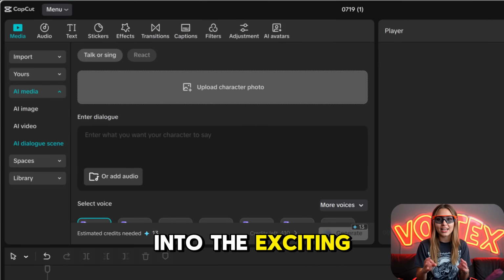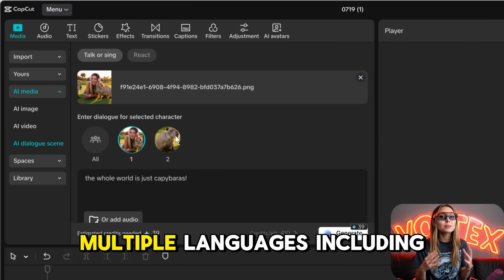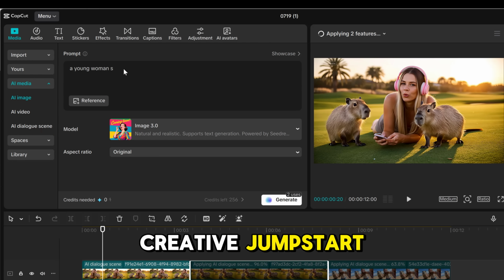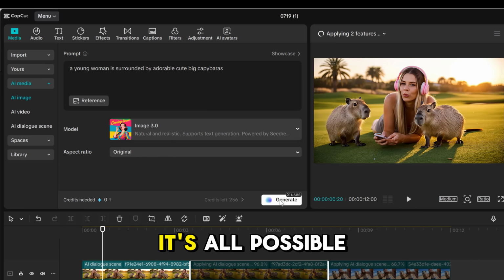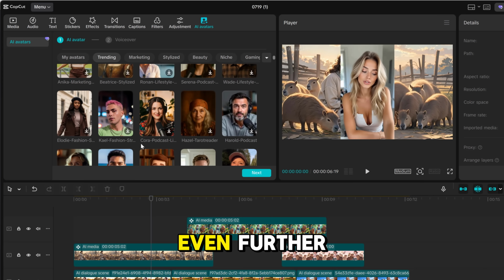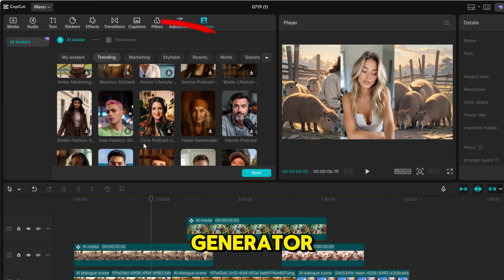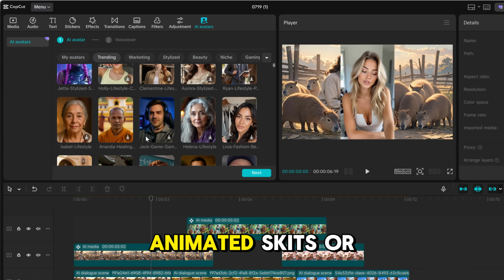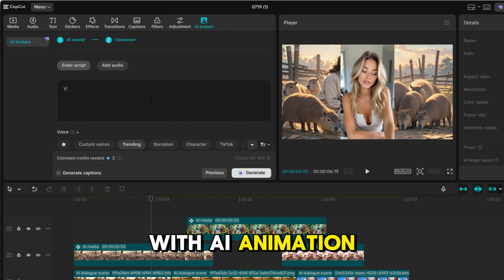Create Stunning Videos Using Capcut AI Avatar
What if I told you there's a way to make your photos not just come alive, but actually talk or sing? Intrigued? Well, get ready to be amazed because today, I'm introducing you to a groundbreaking tool that will elevate your creative projects to mind-blowing heights. Ever found yourself bursting with ideas but unsure of how to bring them to life? You’re about to discover a tool that makes that journey from imagination to reality incredibly seamless. Say hello to CapCut's latest feature AI Avatars and AI Dialogue Scene. This isn't just a new tool, it's a portal to a universe of endless possibilities. Lets dive into details!

CRYPTO BROS Vortex Channel is a part of BlockChainWorld 5,000.000 MASSIVE Crypto COMMUNITY 💎 ALL ABOUT CRYPTO, TOKENS, AI, TAP GAMES, MEME COINS, PLAY AND EARN, DEFI, P2E, NFT, METAVERSES, BITCOIN FORECASTS! We're diving into the coolest next-gen tech in the Crypto space, from brand-new AI Tools to must-have apps, Play-to-Earn Games, NFTs, DEFI, Wallets, Tokens, and everything blockchain and web3 related.